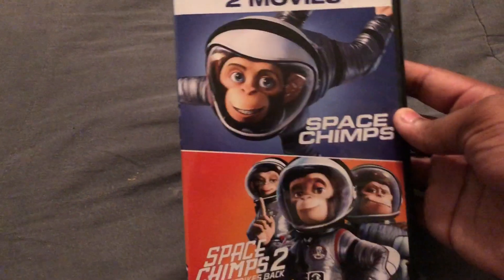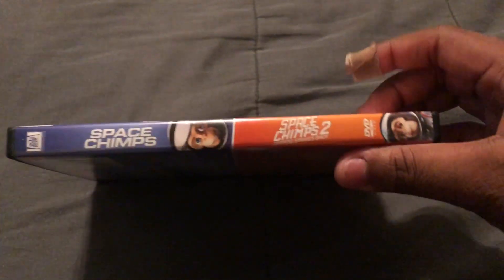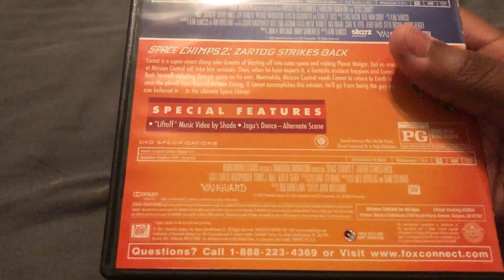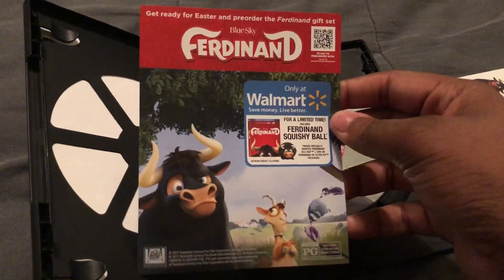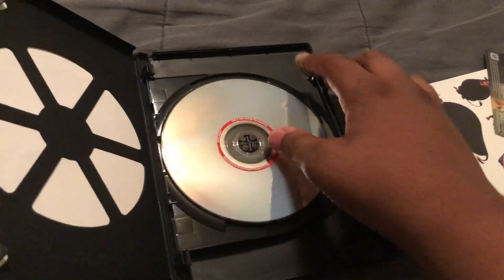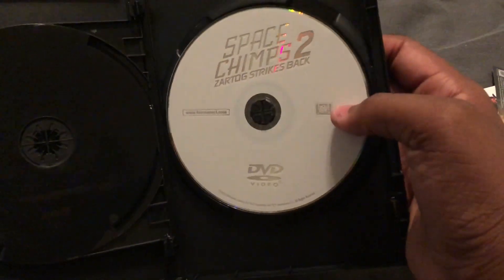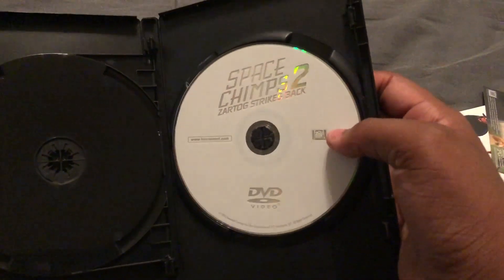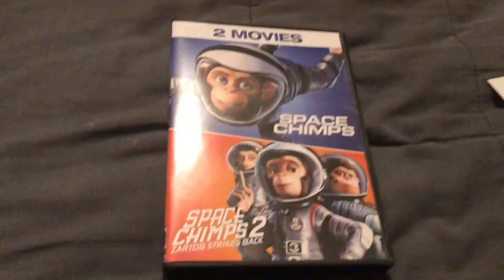Space Chimps 1&2 dvd unboxing